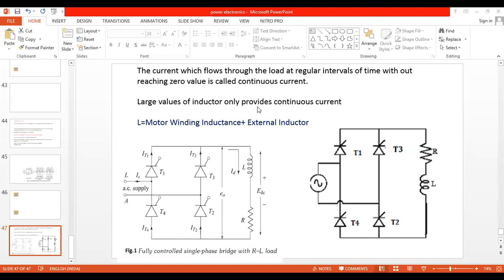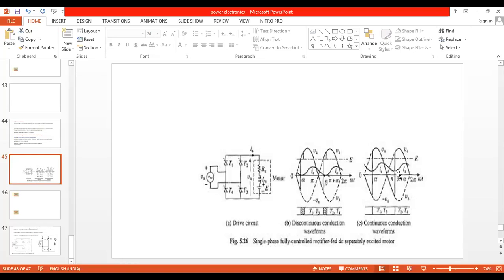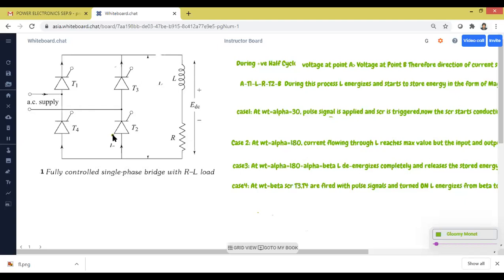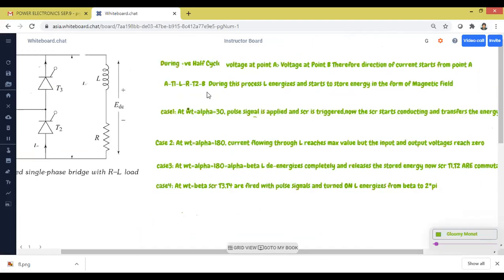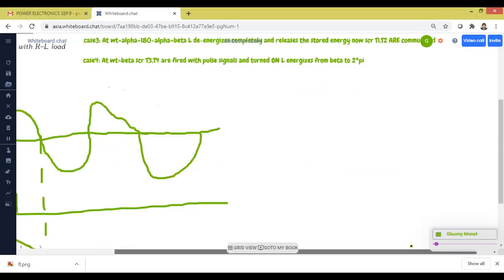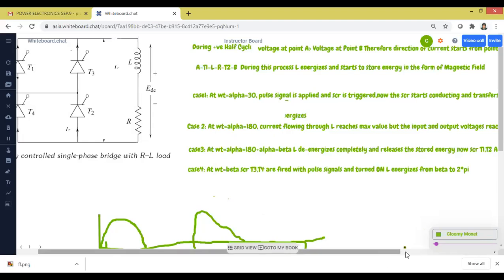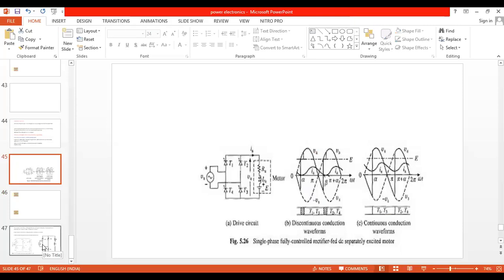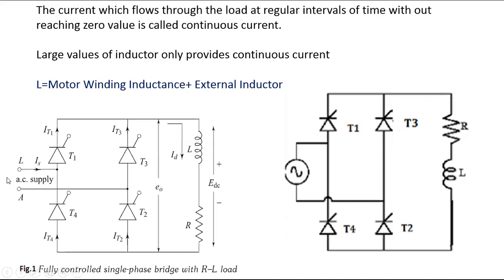sep 9 power electronics(full converter with RL LOAD)